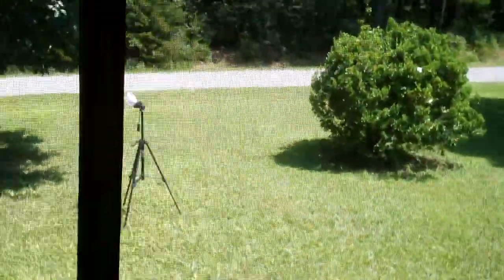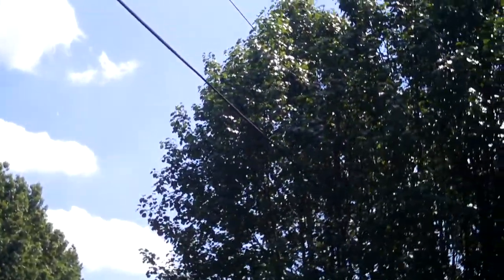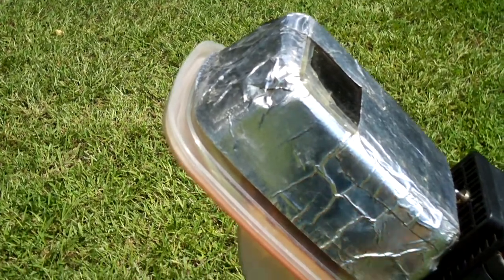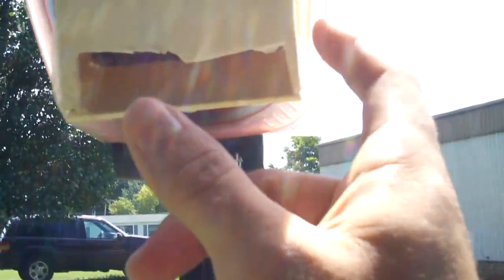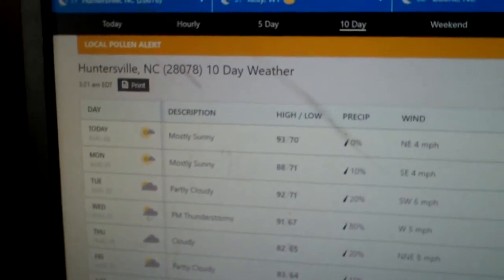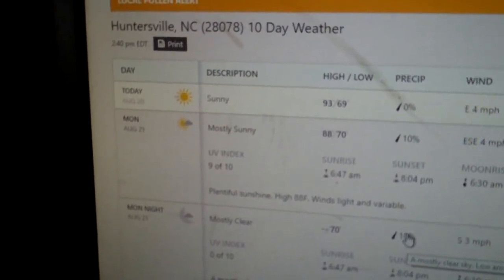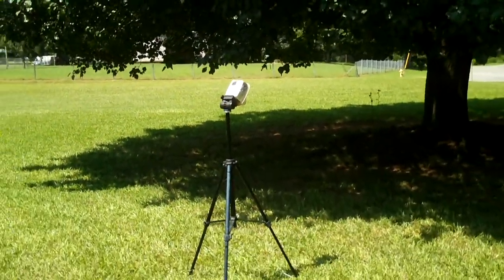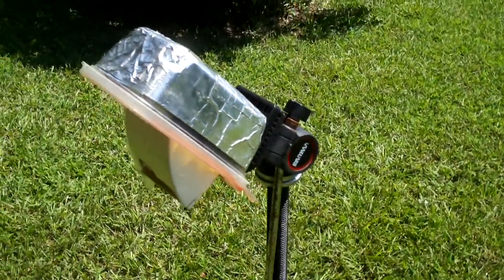My plans for the upcoming solar eclipse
In this video, I go over my plans on getting video footage of the upcoming August 21, 2017 American solar eclipse